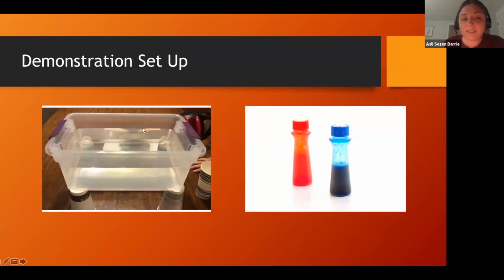Movement of AirMasses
This video, narrated by WeatherX team member Professor Asli Sezen-Barrie from the University of Maine-Orono, provides a demonstration of the movement of air masses using hot and cold water and food coloring. In WeatherX Extreme Weather Unit Lesson 3 (Air Masses and Temperature).